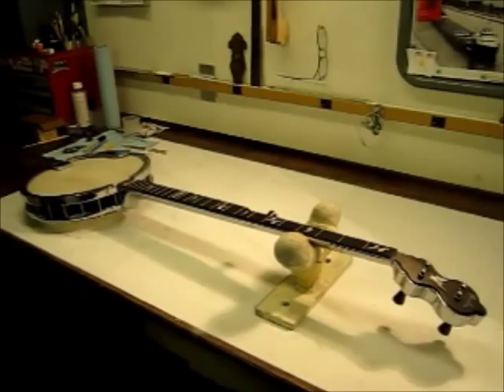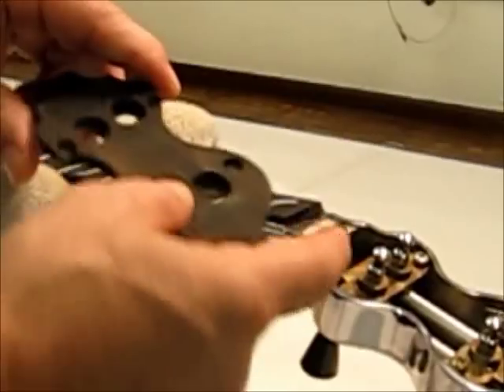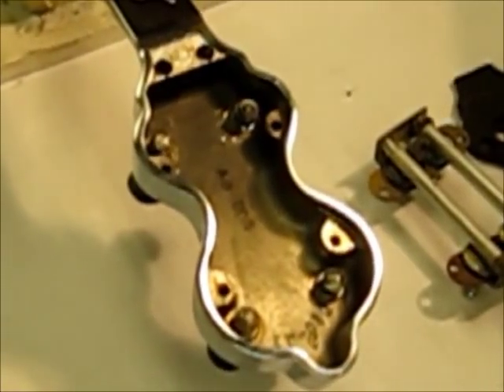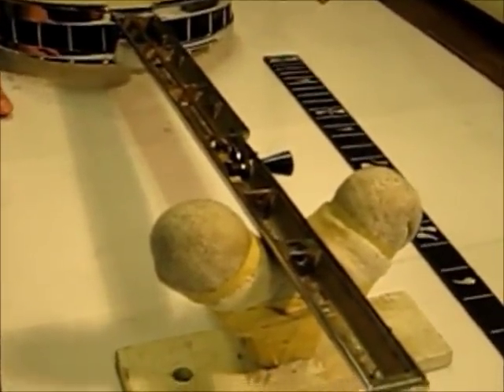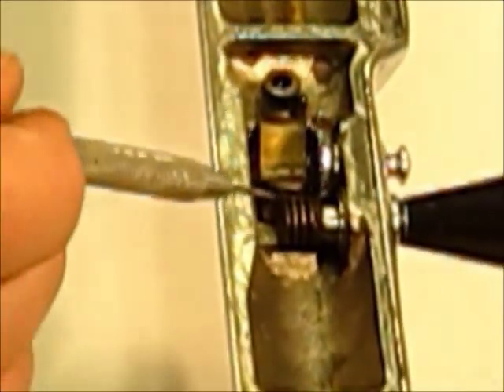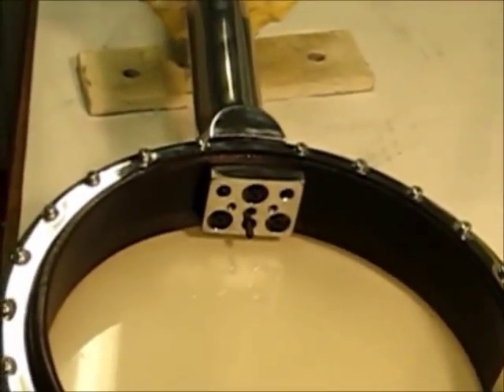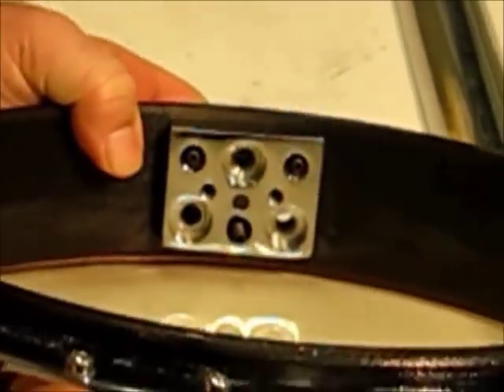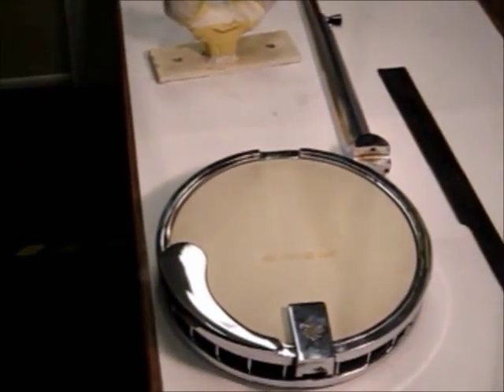Merlin Long Neck Banjo construction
Here is a video of my Merlin banjo showing the unique contruction and design of this 1960's relic. These were made in Chicago. I have three Merlins and thought this video may be interesting to some banjo collectors.